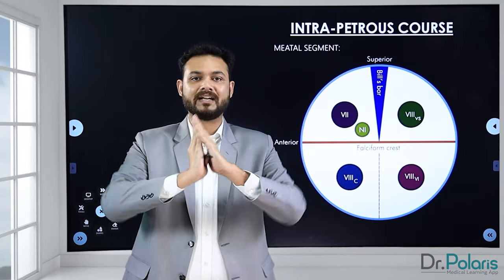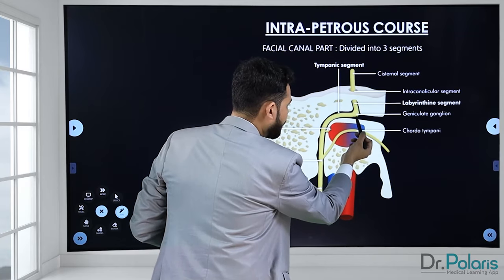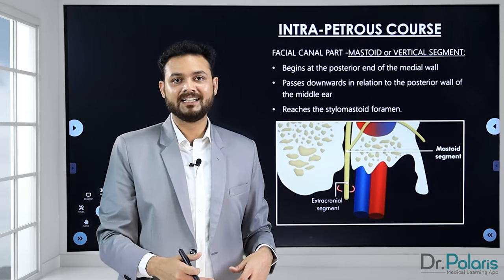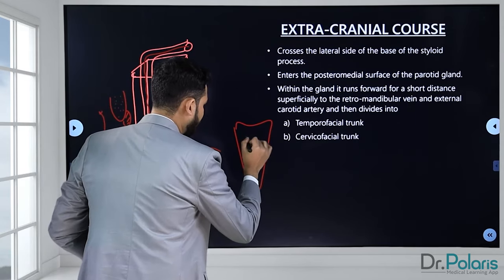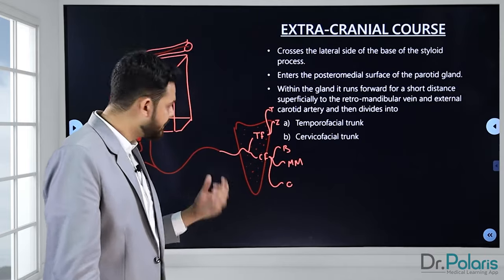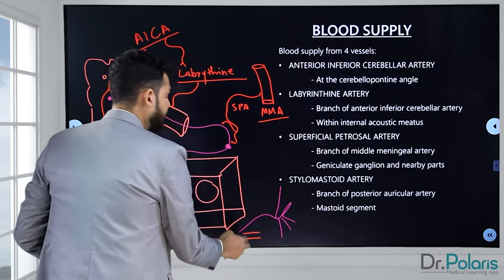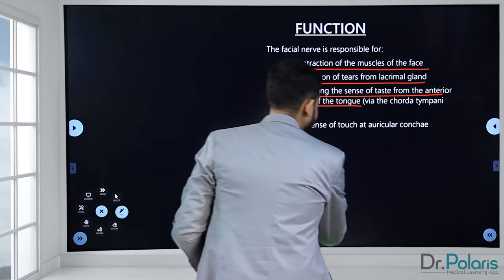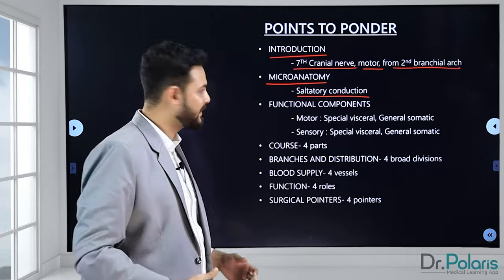ENT - ANATOMY OF FACIAL NERVE - Branches & Distribution, Blood supply, Functions, Surgical pointers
Topic covered:
➼ Branches and Distribution
➼ Blood supply
➼ Functions
➼ Surgical pointers for identification